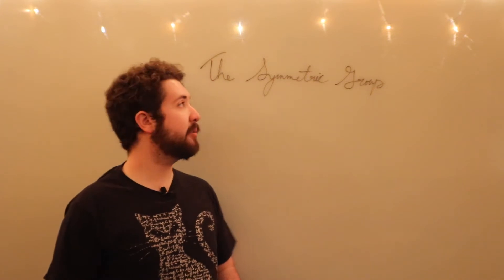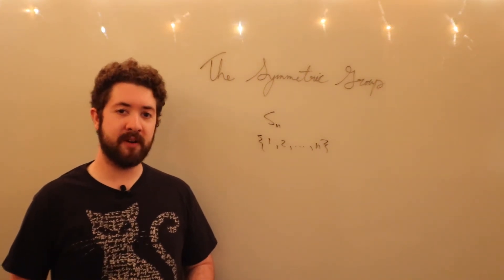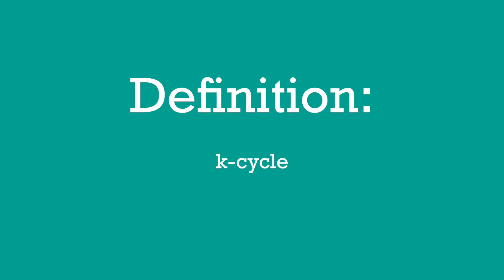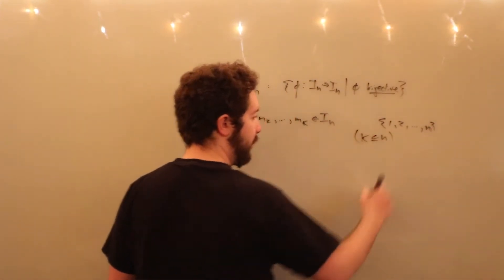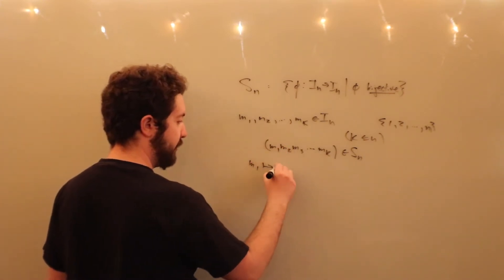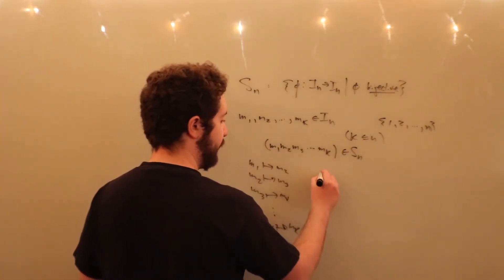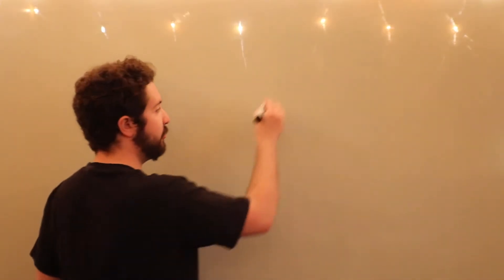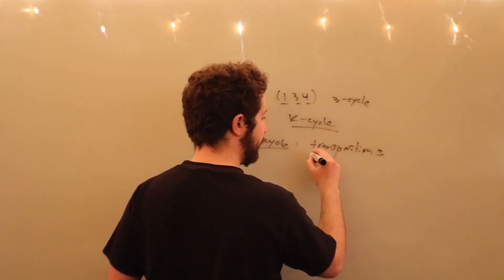The Symmetric Group, Part 1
Part 12 of our series on groups.

This time, we begin the discussion of permutation groups. The main goal of this video is to demonstrate in the traditional way how permutations can be decomposed into cycles and transpositions. The proofs are lengthy! However, this will only serve to make our methods in Part 2 that much more appealing, as we change our vantage point.